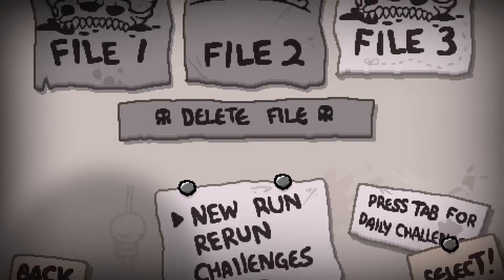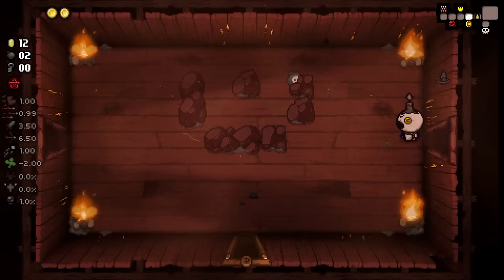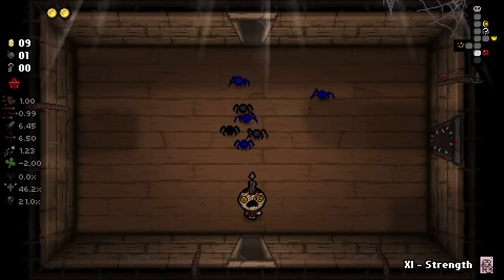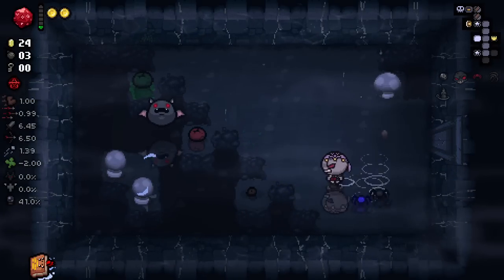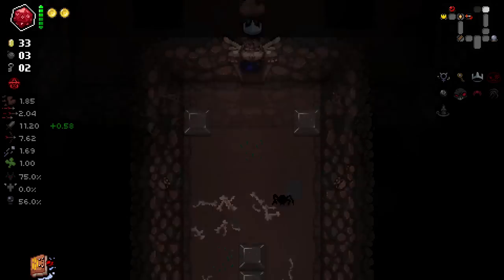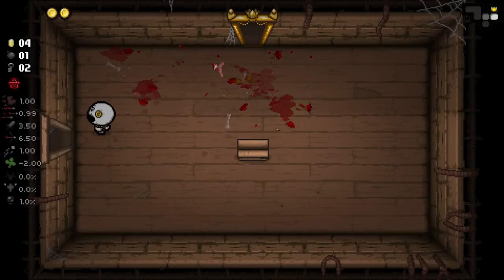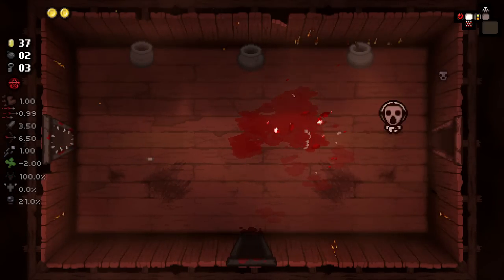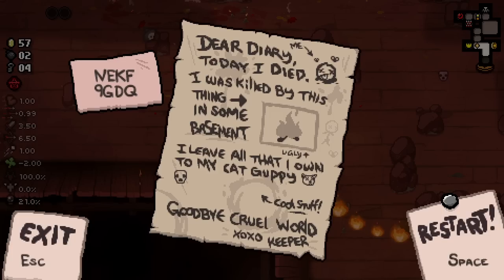ETERNAL BOSS TRAP? WHAT COULD GO WRONG? - Mega Modded The Binding of Isaac Repentance - Part 37